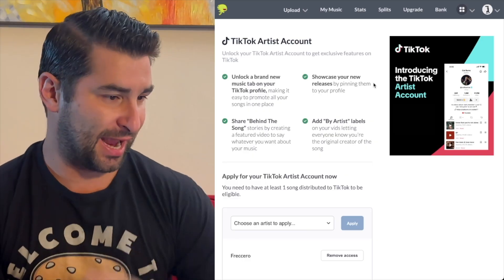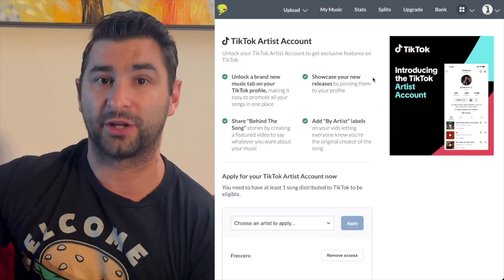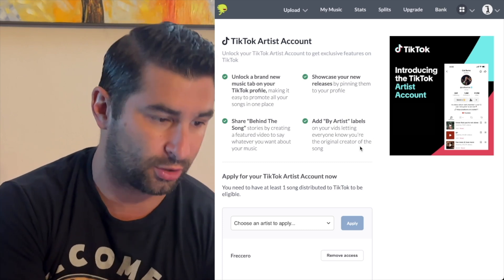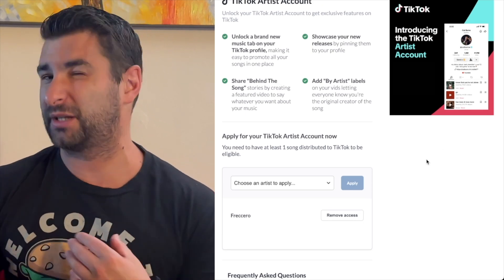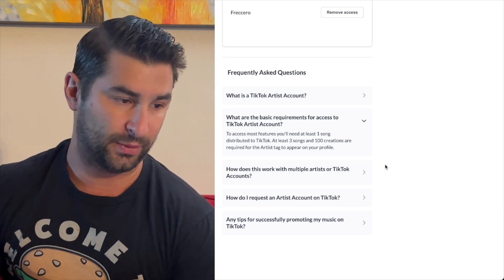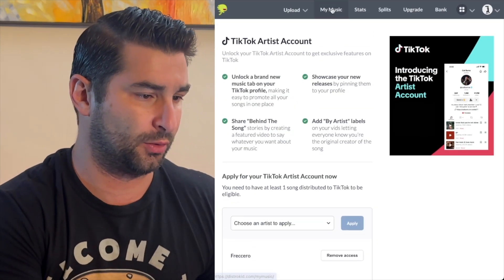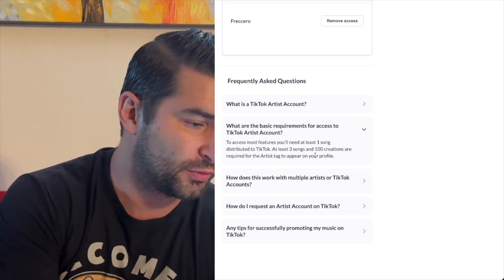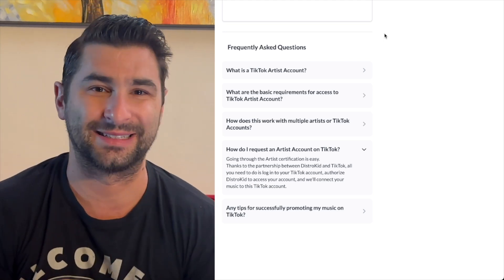How to Get a TikTok Artist Account on DistroKid Tutorial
On this How to Use DistroKid Tutorial for Beginners I talk about the new TikTok Artist Account Feature

💰Submit your music to YouTube Content ID and GET PAID when someone uses your music